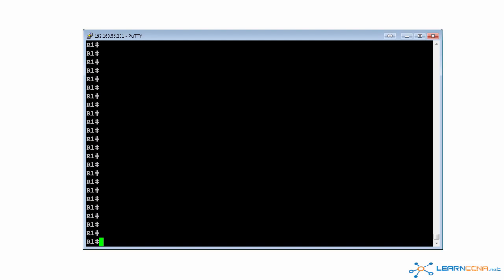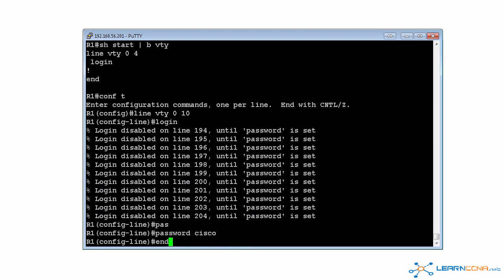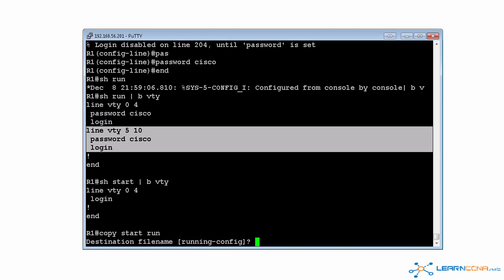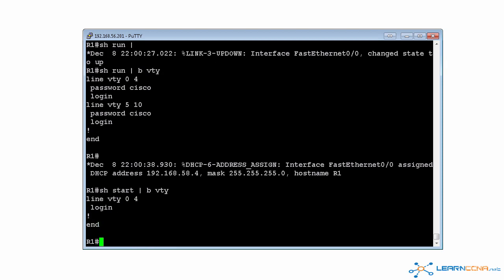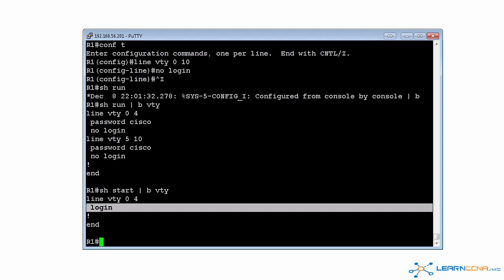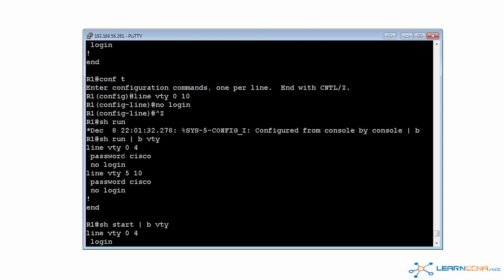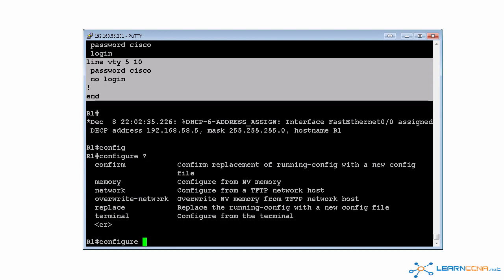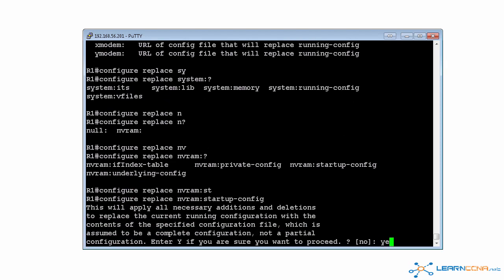13. Difference on the configuration.mp4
13. Difference on the configuration.mp4